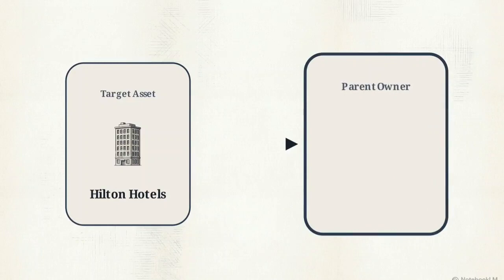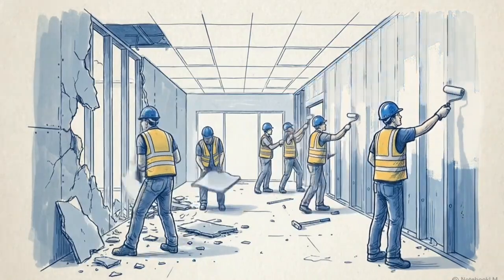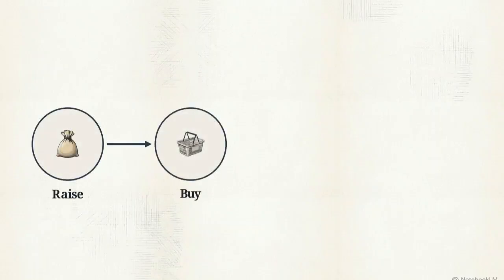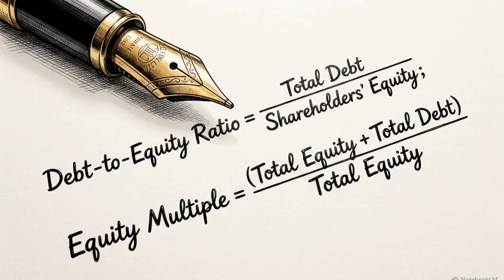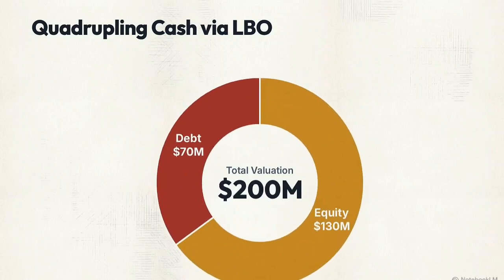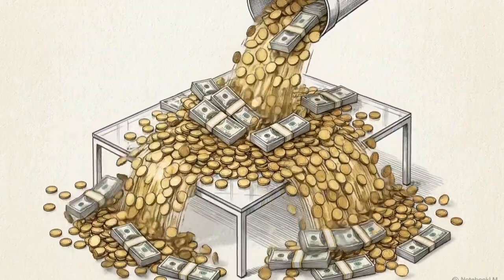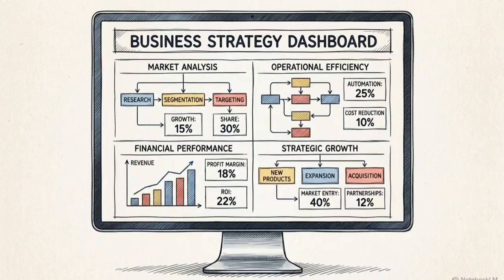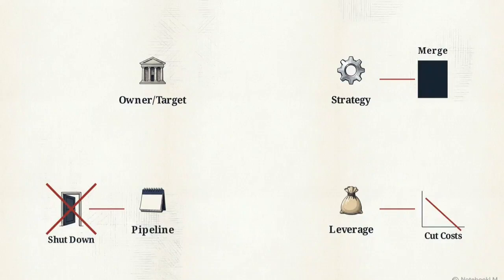Private Equity Explained: The Deal Map Behind Big Money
Private equity is not just about buying companies — it is about building a deal map.

In this video, we break down how private equity firms raise capital, buy businesses, improve operations, increase value, and eventually exit for profit.

You’ll learn the simple structure behind private equity deals and why ownership, leverage, strategy, and execution can completely change the value of a business.

At Money & Mindset Academy, we explain money, business, and mindset in a clear and educational way — without hype or fake promises.